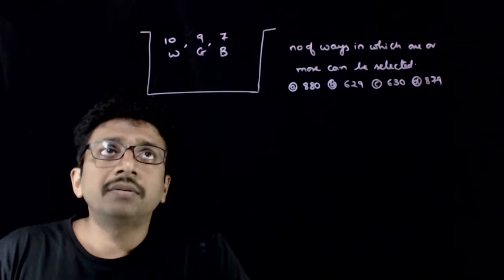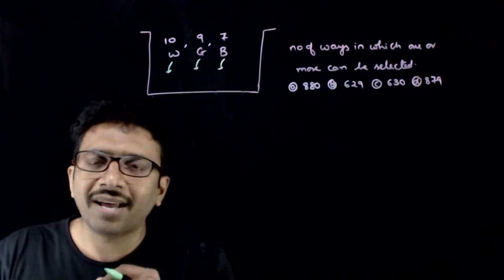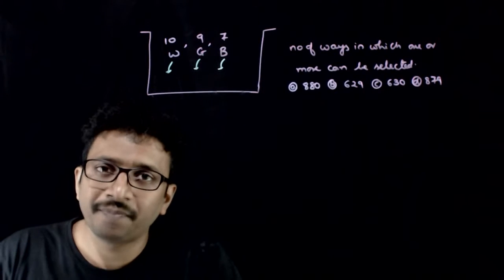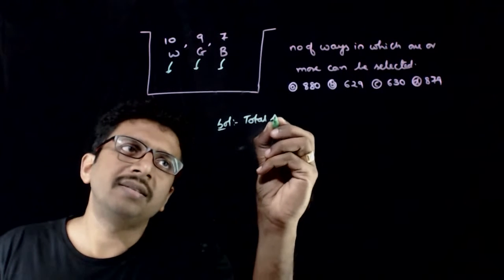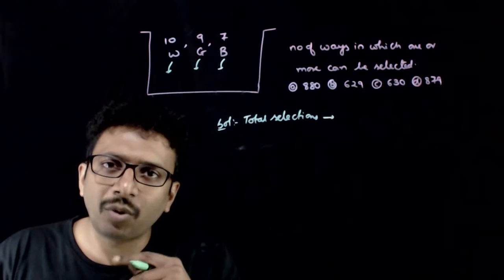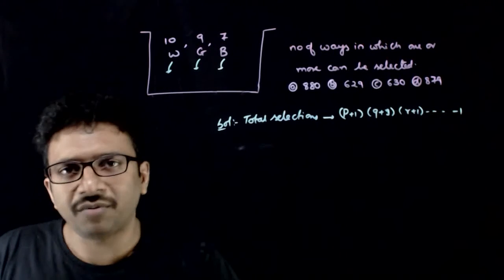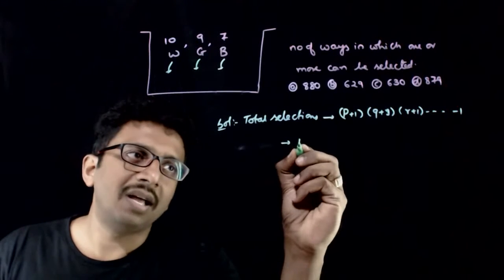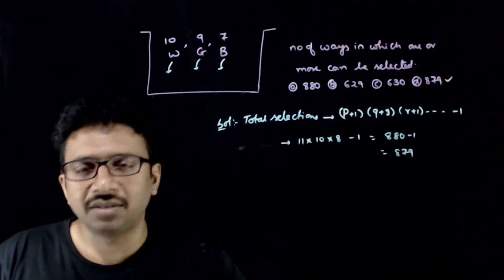PREVIOUS YEAR JEE MAIN Permutations and Combinations 2012 Q 1